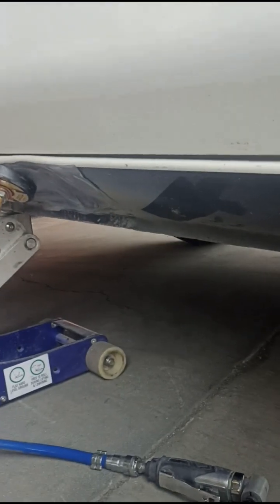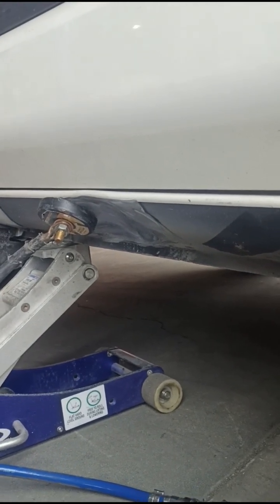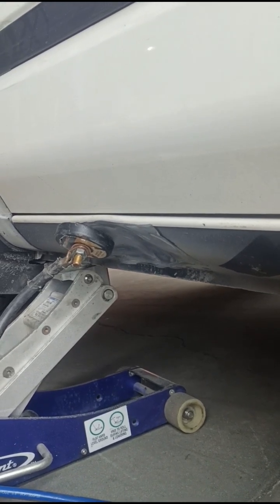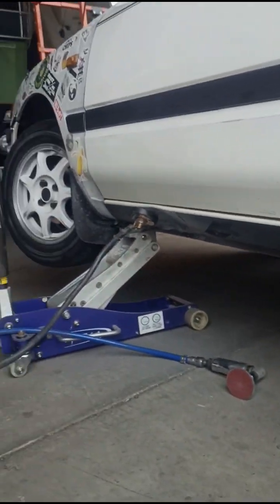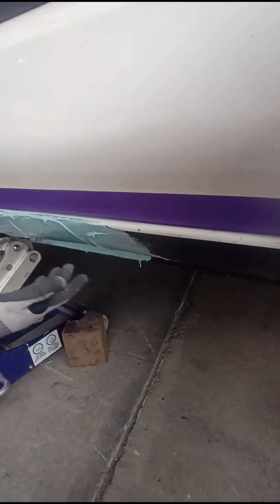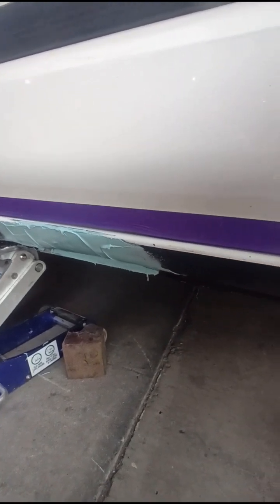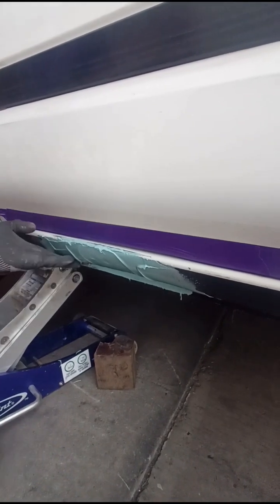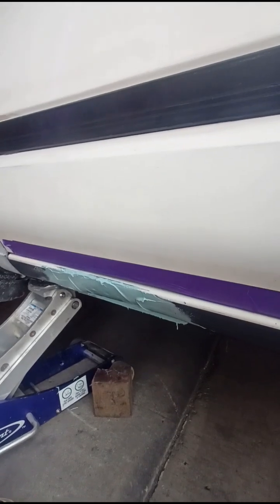Mazda 323 BG sedan minor sill repair.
The car had a dent in the sill, it was ugly and made fitting the custom side skirts a little difficult.I had help from Nat, a work colleague from the Philippines. He also gave me a quick lesson but works lightening fast.